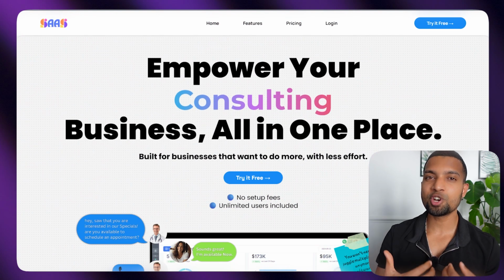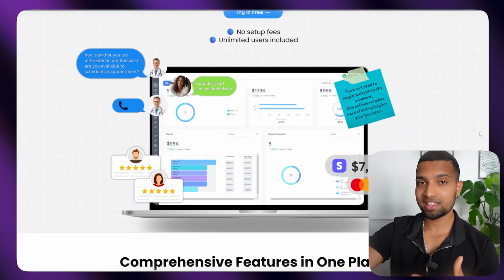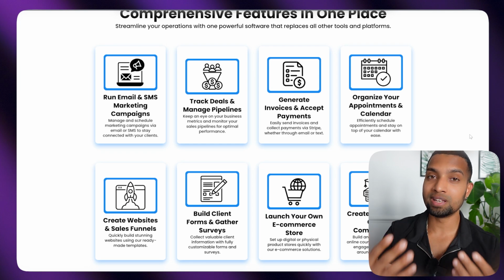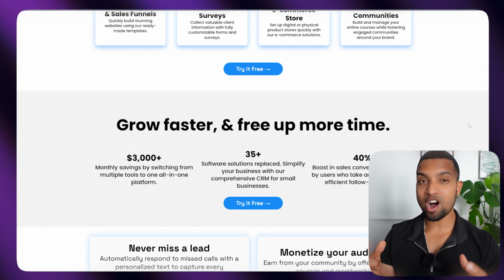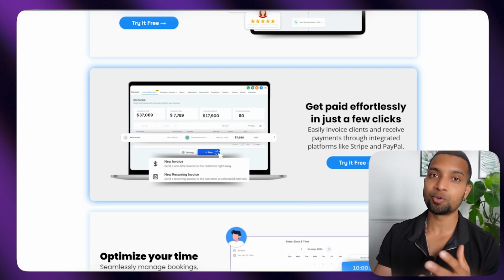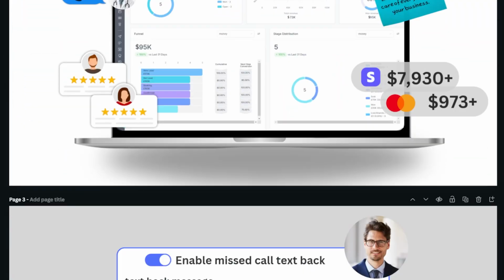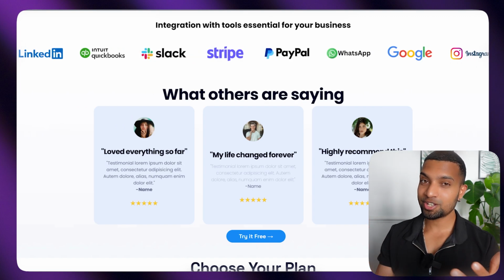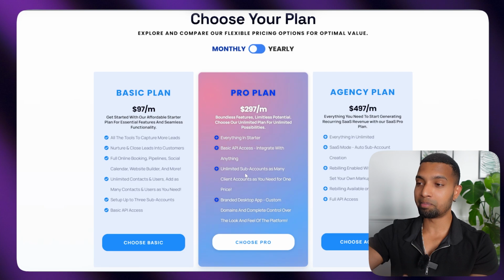Steal This GoHighLevel SaaS Website to Land $5k+ Clients